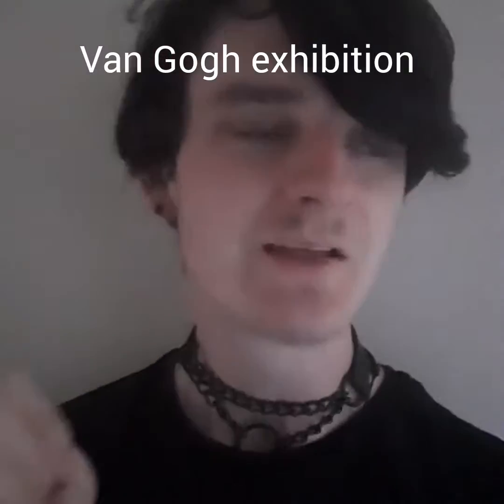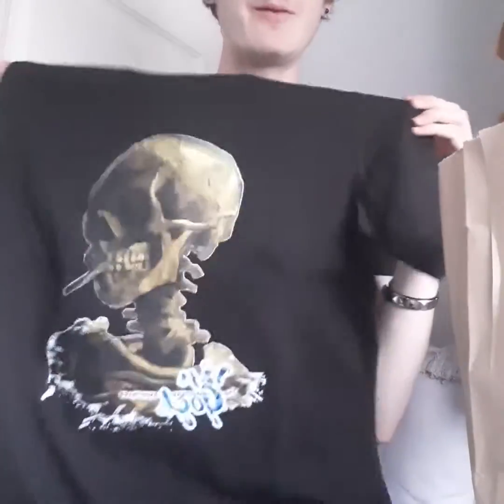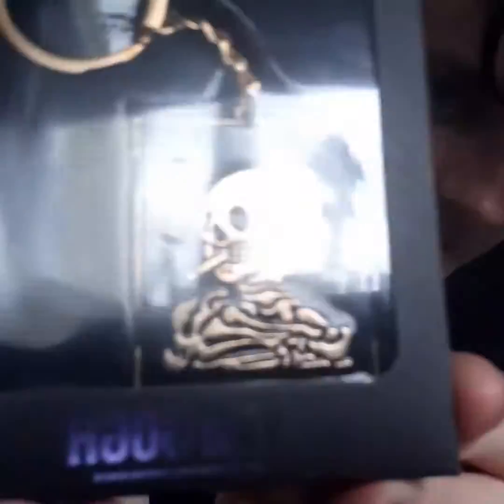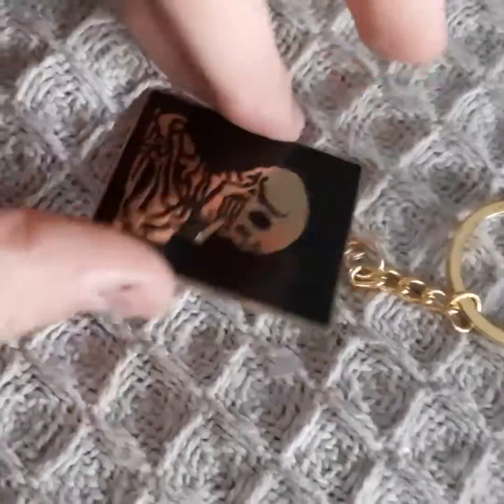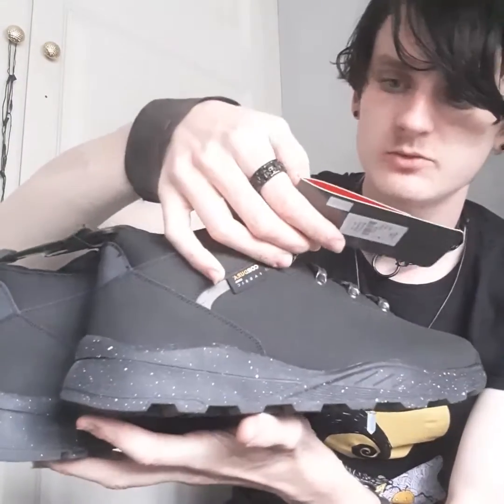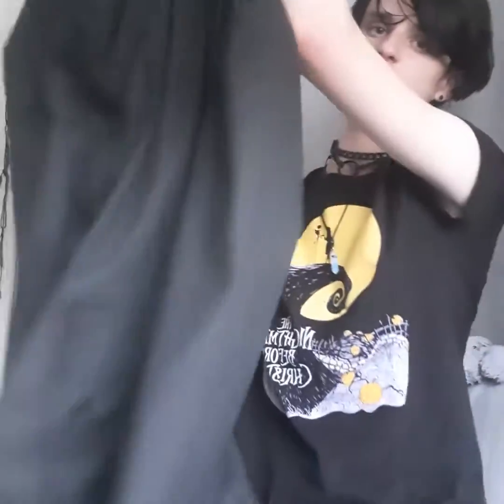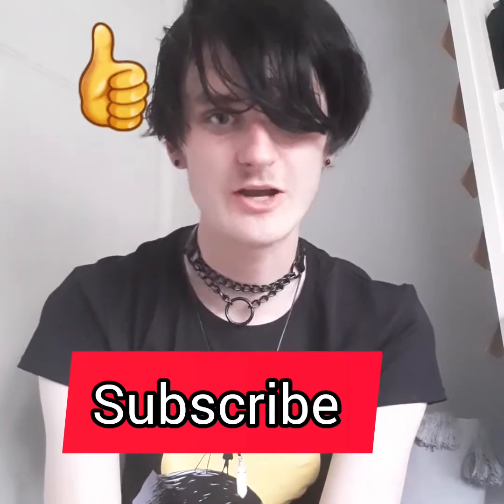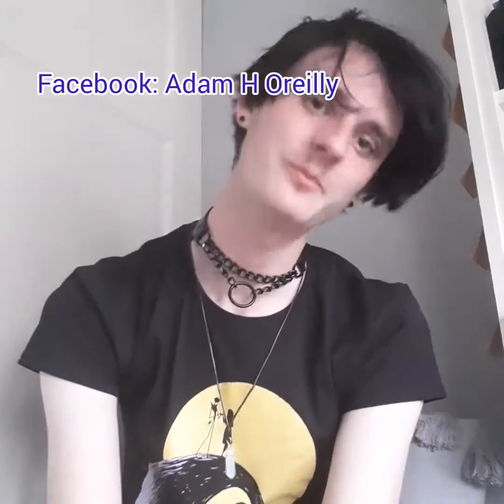I went to a Van Gogh exhibition